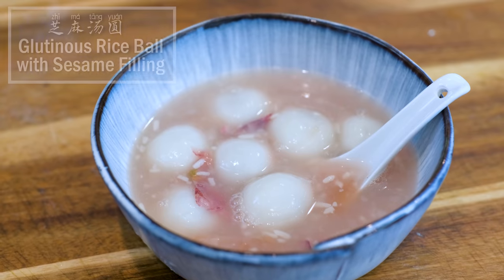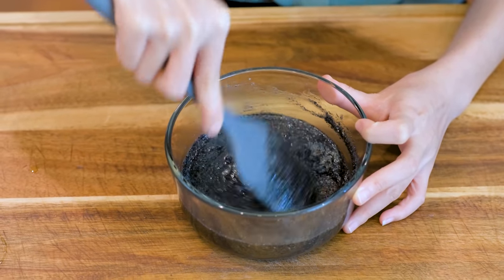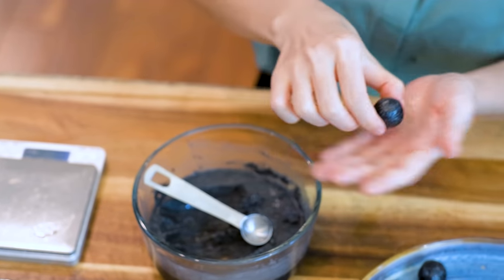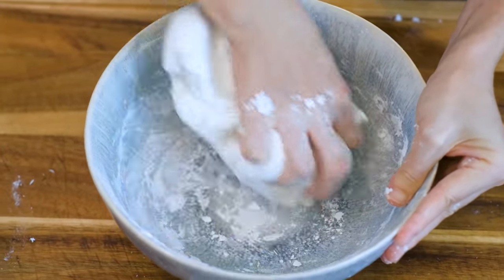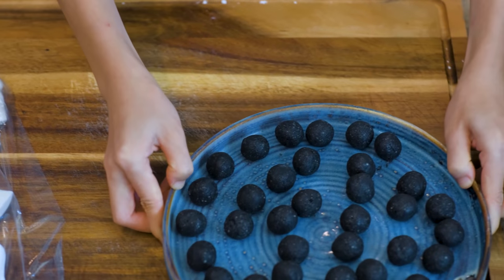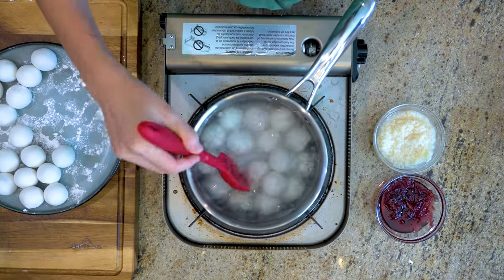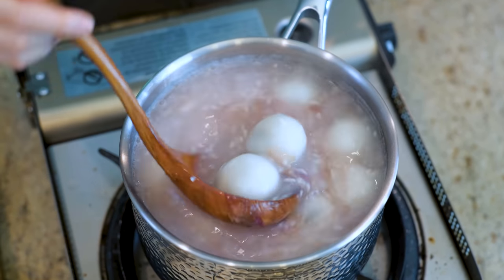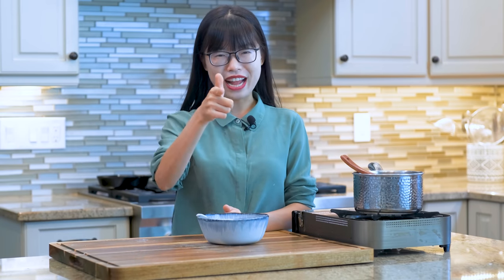Sweet Rice Dumpling Recipe (Valentine's Day Special)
🥘 BUY A WOK - geni.us/carbon-steel-wok

Tangyuan (汤圆), glutinous rice ball, is a ceremony dessert that is served during the Lantern Festival. Today we are making the sesame version. The glutinous rice ball is smooth and sticky. The filling is sweet and packed with nuttiness. This is how it is supposed to taste and why it is a blessing dessert. May all of us have a smooth and perfect life. You and your partner are sweet to each other and always stick together just like these sweet and sticky rice dumplings - Happy lantern festival.

INGREDIENTS (32 glutinous rice balls)
130 grams of roasted sesame seeds (Amazon
50 grams of granulated sugar
75 grams of unsalted and melted butter can be switched with coconut oil and pork lard

For the wrapper
300 grams of glutinous rice flour (Amazon
160 grams of boiling hot water
75 grams of room temperature water
10-15 grams of glutinous rice flour to prevent sticking while kneading

To cook the tangyuan
6-7 cups of water
1 cup of sweet glutinous rice wine optional
1/2 cup of glutinous rice flour + 1/2 cup of water
1/2 cup of rose jam or another sweetener (Amazon

INSTRUCTIONS
Blend the roasted sesame seeds and sugar with a blender until fine. If your sesame seed is raw, bake it in a 350°F oven for 12 minutes. If you are allergic to sesame, use a different nut, such as almond.

Thoroughly combine the sesame sugar powder with the melted butter and honey. Freeze for 30 minutes or until semi-frozen. For the vegan option, use coconut oil instead of butter.

To portion out the sesame filling, wet a small round measuring spoon (3/4 tsp or 1/2 tsp) to prevent sticking then scoop the filling just like how you scoop ice cream. The filling should ball up naturally. Roll it between your hand until round and smooth. Each filling should be 8 grams.

Freeze the sesame filling balls for 1 hour or until rock hard.

While waiting, you can make the wrapper. Bring 160 grams of water to a boil then pour into 300 grams of glutinous rice flour. Stir to mix well. Pour 75 grams of room temperature water in batches. mix until a rough dough forms.

Knead the rough dough for a few minutes until it becomes smooth and stretchy. Feel free to sprinkle some glutinous rice flour to prevent stickiness.

Roll the dough into a long even log. Then cut it into 30-35 even pieces. Cover with plastic wrap so they don’t dry out.

To wrap the glutinous rice ball, shape one small dough into a little bowl then put the filling in. Use your thumb and your forefinger to squeeze it around to push the wrapper up then pinch to close it. Roll the ball in between your hand until it is round and smooth. If you feel like the filling gets too soft while you are wrapping, stick it back into the freezer for 10-15 minutes and continue to wrap the rest.

To cook the Tangyuan, bring 6-7 cups of water to a boil. Drop in the glutinous rice balls and stir gently until the tangyuan float to the top of the water.

Mix 1/2 cup of glutinous rice flour and 1/2 cup of water. Pour it into the pot to thicken up the soup. Add rose jam and sweet glutinous rice wine as sweeteners. You can use honey, syrup, sugar, or even monk fruit extract.